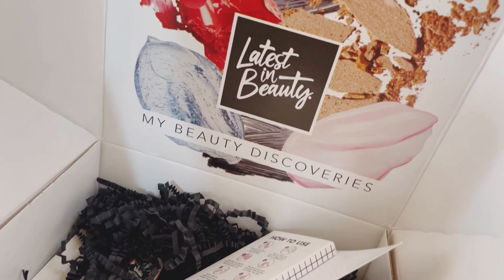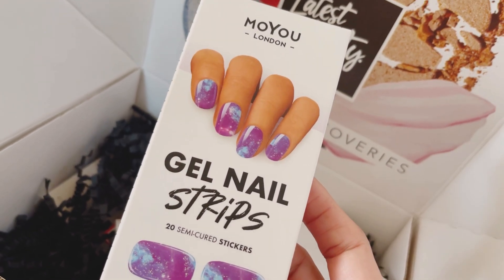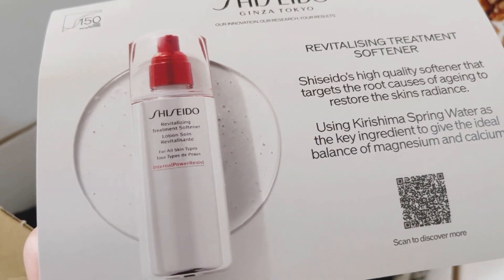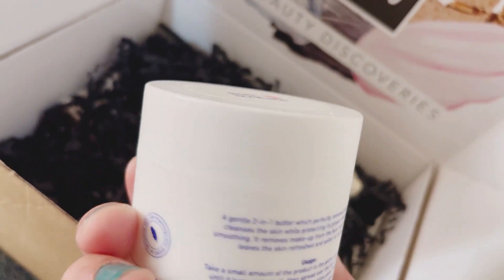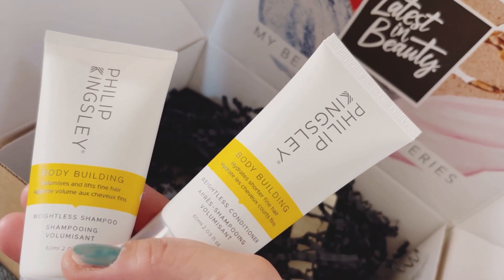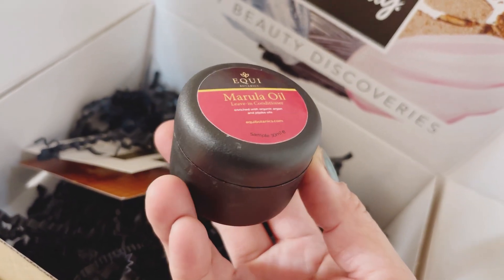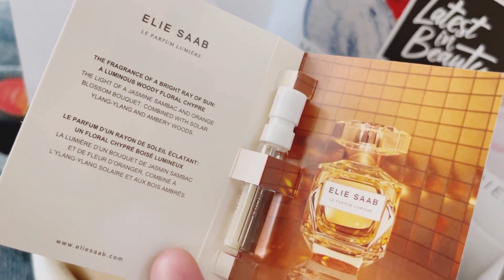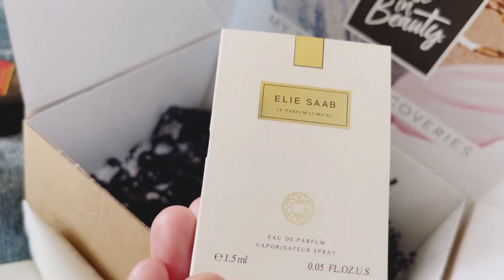PICKS FOR MARCH 2023 LATEST IN BEAUTY BOX UNBOXING